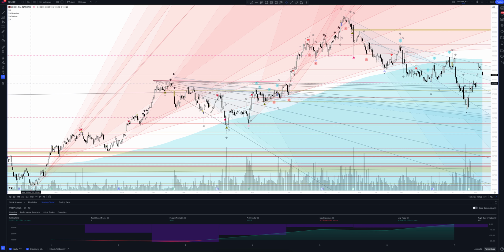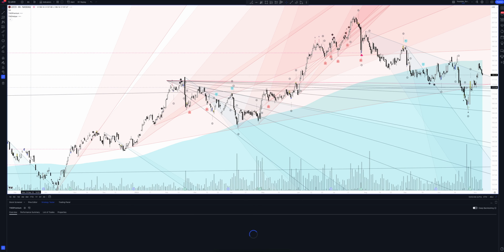LINCOLN ELECTRIC HOLDINGS, INC price forecast, (Lincoln Electric Holdings) analysis today and 2024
In this video you will see a complete overview and professional analytics of Lincoln Electric Holdings on all time intervals, and also learn how to buy or sell LINCOLN ELECTRIC HOLDINGS, INC today and next week. Considering that we are analyzing monthly timeframes for LECO, this will help you make forecasts for any time interval. Whether you are a trader starting from scratch or an investment enthusiast, this video will definitely give you a complete understanding of the market situation.

If you are interested in the Lincoln Electric Holdings price forecast for today and tomorrow, see the LINCOLN ELECTRIC HOLDINGS, INC analytics on the hourly interval.
If you are a trader and you are interested in the price forecast Lincoln Electric Holdings for the day, look at the analytics LINCOLN ELECTRIC HOLDINGS, INC on the daily timeframe.
If you are an investor and you need a price forecast Lincoln Electric Holdings Inc for a week, look at the analytics LINCOLN ELECTRIC HOLDINGS, INC on a weekly interval.
If you are a professional investor and you are interested in the Lincoln Electric Holdings Inc price forecast for 2023, see the LECO analysis on a monthly interval.

All analytics are done using the professional trading indicator The Waved™ Premium. In it you will find trading signals for LINCOLN ELECTRIC HOLDINGS, INC, VSA analysis Lincoln Electric Holdings Inc, technical analysis LECO, divergence signals for LECO, review of trading patterns. And you will find out whether the price will goes up or down in the near future. Lincoln Electric Holdings, Inc. engages in the manufacture of arc welding equipment, consumable welding products and other welding and cutting products. Its welding products include arc welding power sources, wire feeding systems, robotic welding packages, fume extraction equipment, consumable electrodes and fluxes. The firm offers CNC plasma and oxy-fuel cutting systems, regulators and torches used in oxy-fuel welding, cutting and brazing. It operates through the following segments: Americas Welding, International Welding and The Harris Products Group. The Americas Welding segment includes welding operations in North and South America. The International Welding segment primarily includes welding operations in Europe, Africa, Asia, and Australia. The Harris Products Group includes the company's global cutting, soldering and brazing businesses as well as the retail business in the United States. The company was founded by John C. Lincoln and James F. Lincoln on December 05, 1895 and is headquartered in Cleveland, OH.